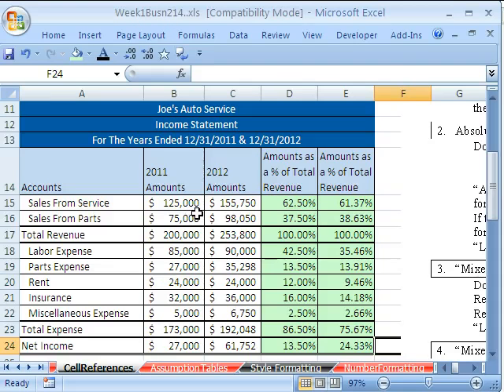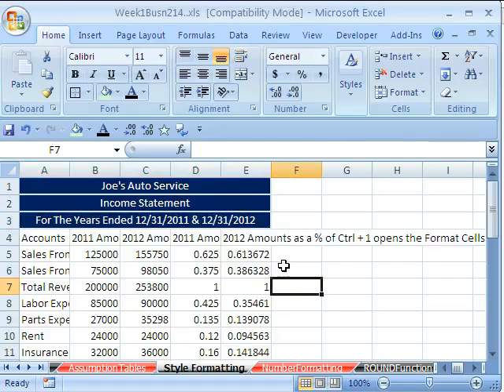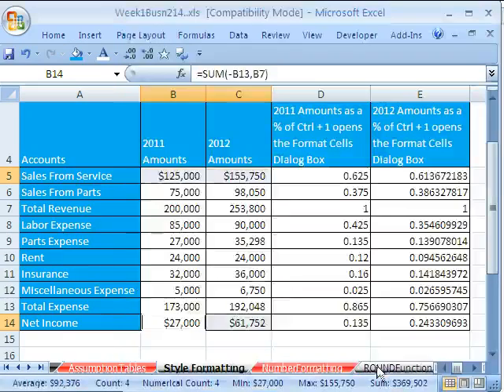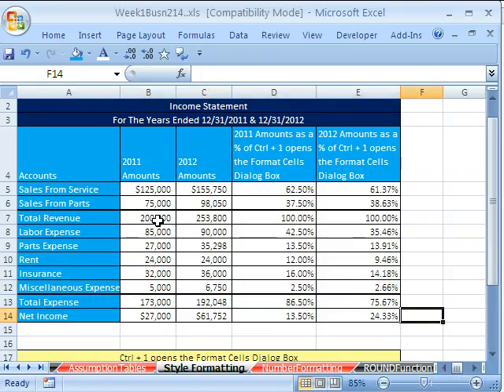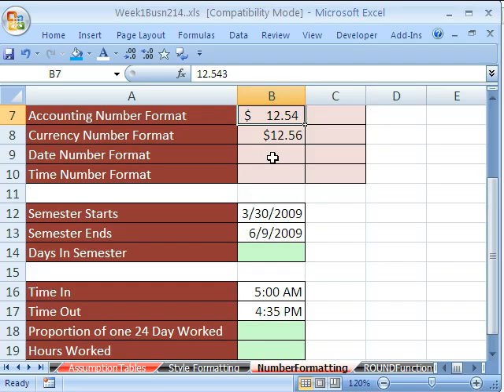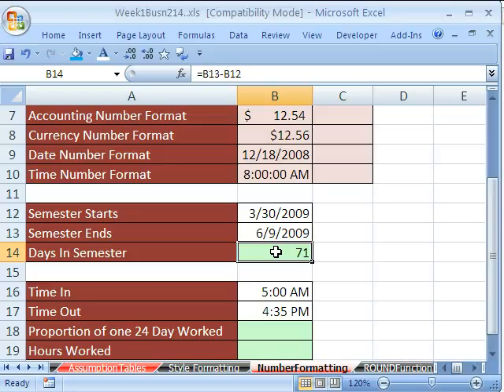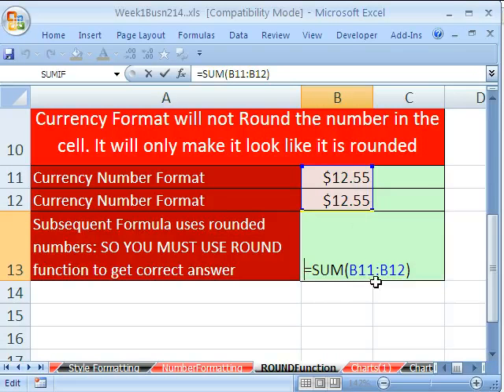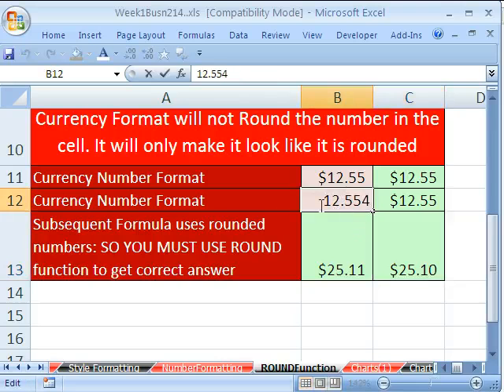Excel | Style | amp | Number Format & amp | ROUND | 4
Style; Number Format amp; ROUND